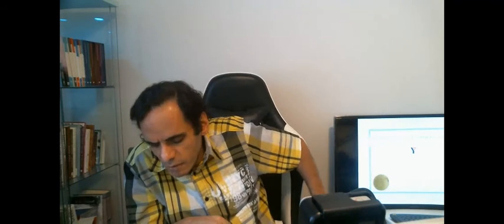process of writing